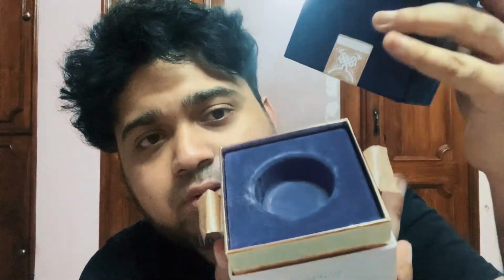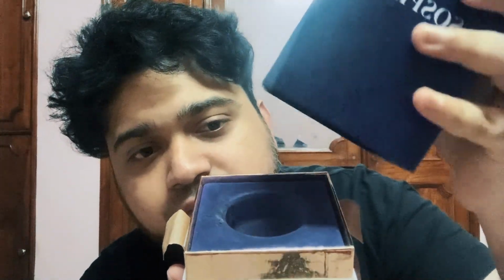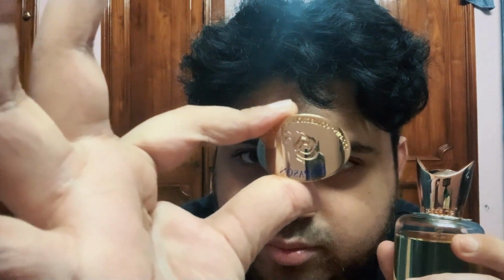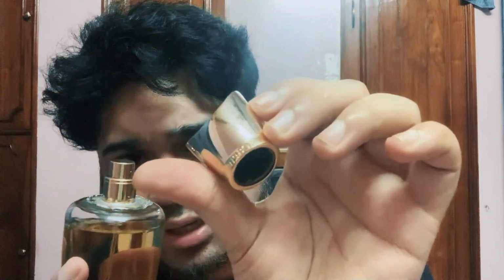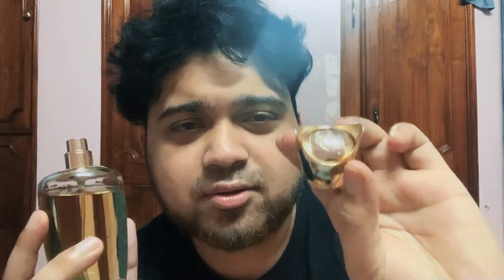Xerjoff | Sospiro Diapason EDP Review | Smoky Amber and Rose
Sospiro Diapason EDP Review
Release Year: 2017
Scent Profile: Woody Amber
Nose: Chris Maurice

NOTES:
Top Notes: Bulgarian Rose, Geranium
Middle Notes: Guaiac Wood, Atlas Cedar
Base Notes: Amber, Haitian Vetiver, Musk